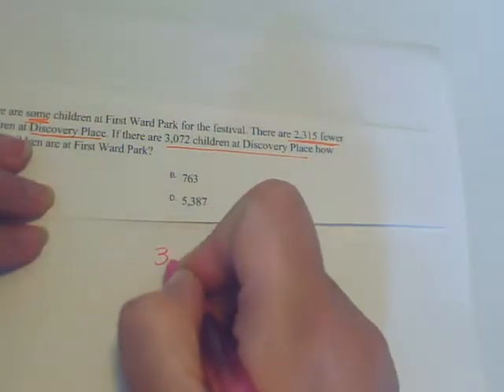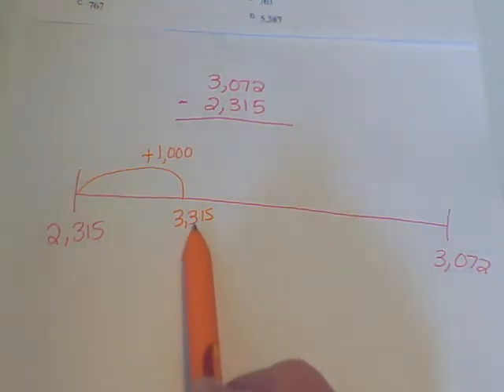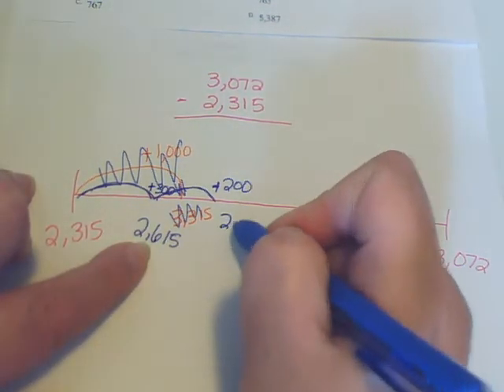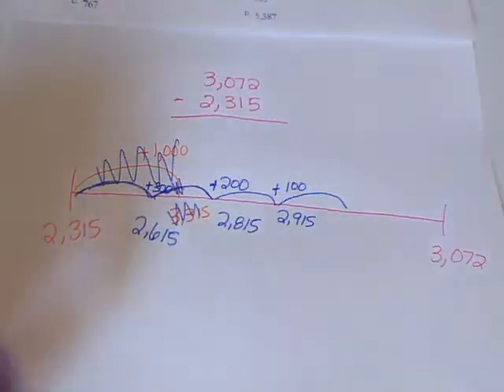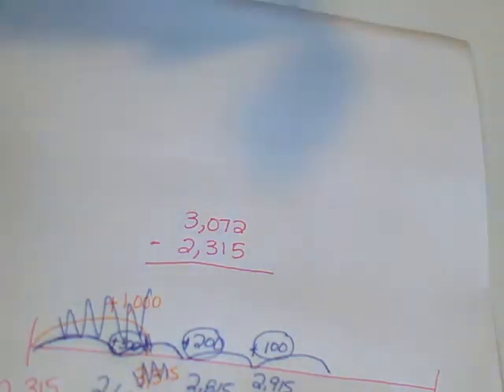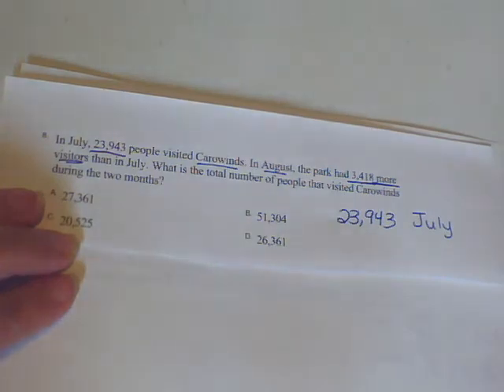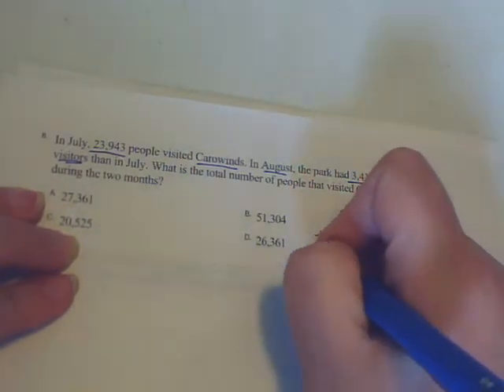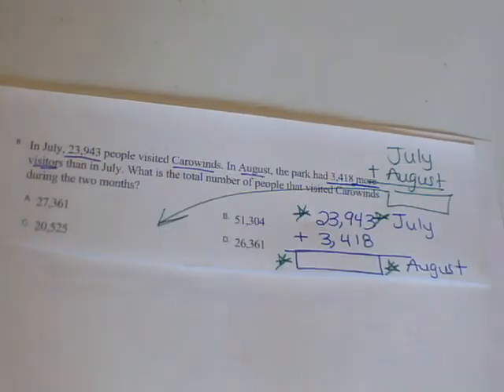Topic 2 #6 #7 #8 #9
Review for TOPIC 2 ASSESSMENT